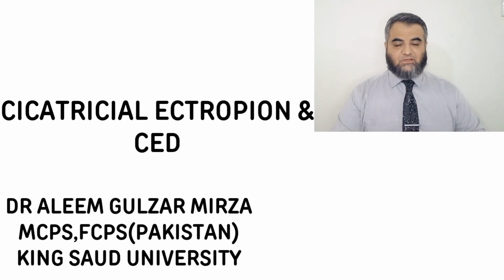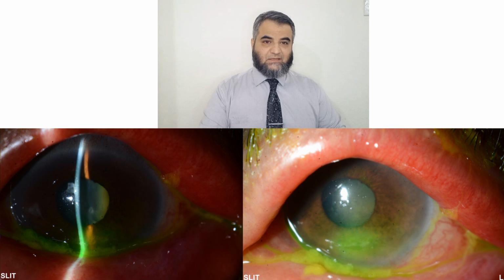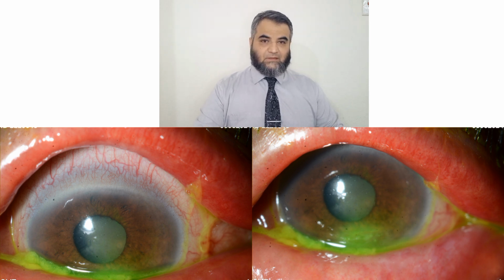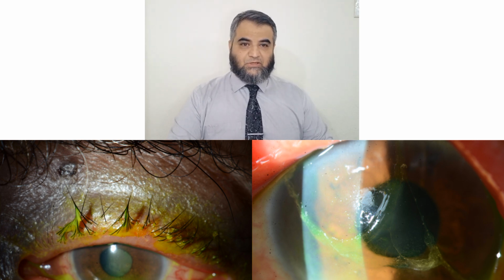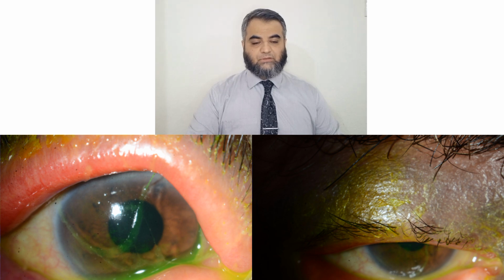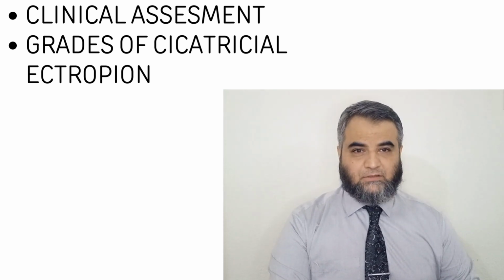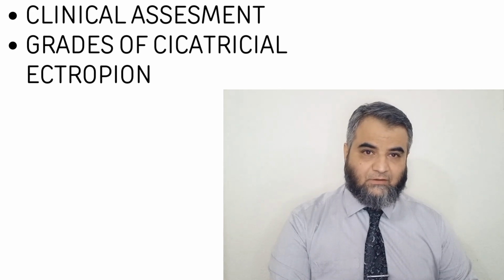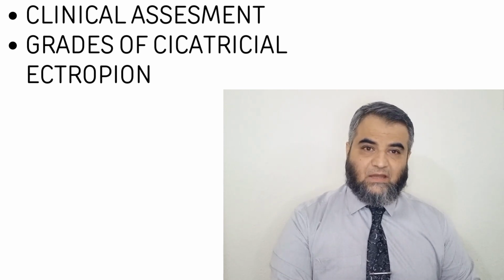CICATRICIAL ECTROPION & CED